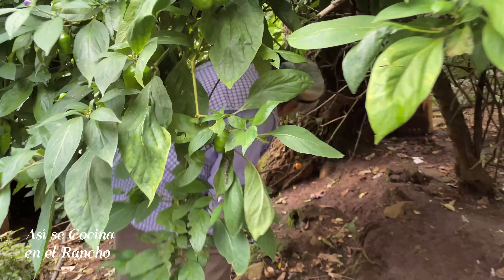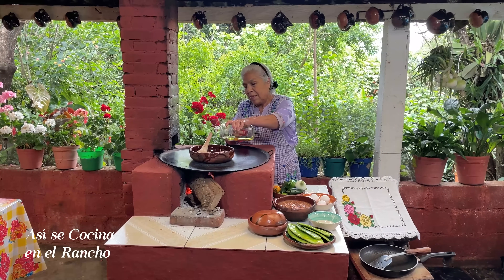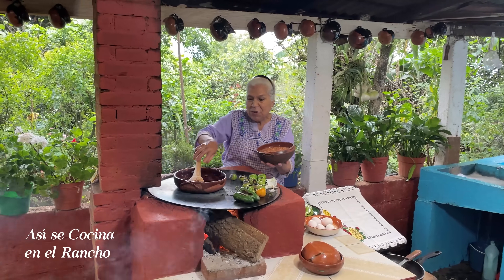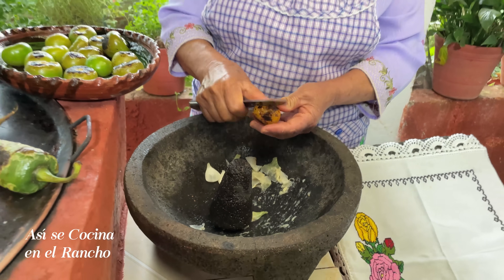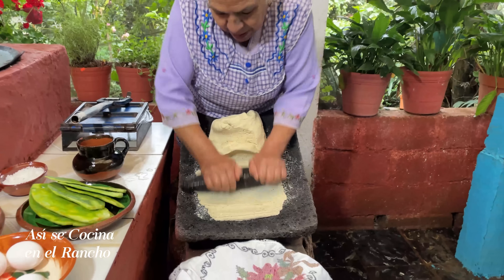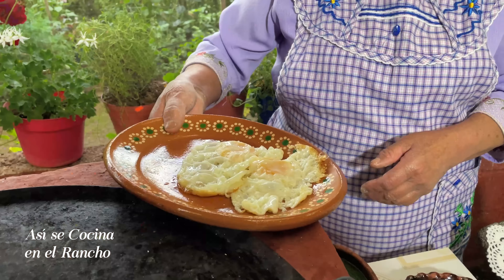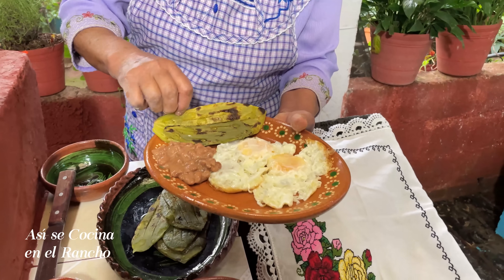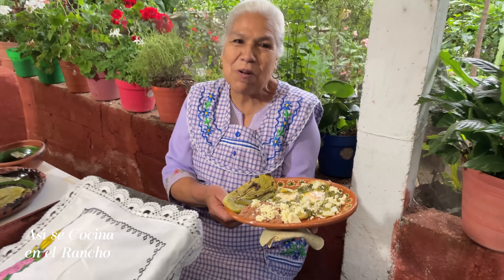Para Que Queremos Más Este Almuerzo Mexicano Es El Que Más Comemos En El Rancho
🍨 Canal de mi hija      @VickyRecetas
🌸 Canal de mi nuera      @ComidaMexicanaa
🌺 Mi Página de Facebook 👇👇

🌻🌸 Aquí tengo otras recetas bien buenas  🌻🌸

Así se Hace el Pozole Batido en los Pueblos de Michoacán Pozole Blanco Para la Noche Mexicana

Hoy Les Hice Una Comida Bien Mexicana Mixiotes De Pollo Bien Sabrosos Como Nos Gustan En El Rancho

Ahora Yo No Estoy Bien y Con Este Aguacero Nomás Se Antoja un Caldito Rojo Calientito

Una Mamá No Quiere Ver Mal a Sus Hijos Vicky Esta Enferma y Le Hago de Comer Una Sopita Calientita